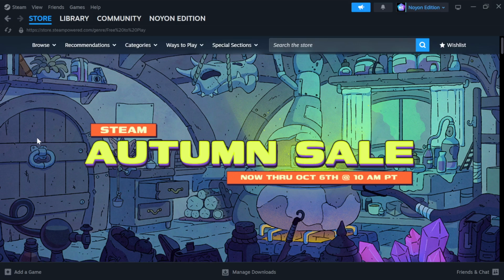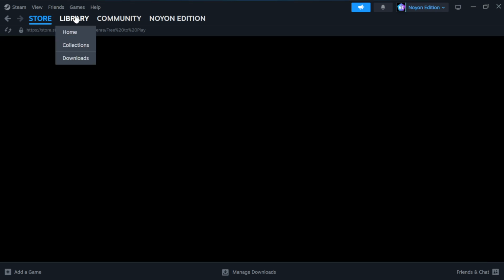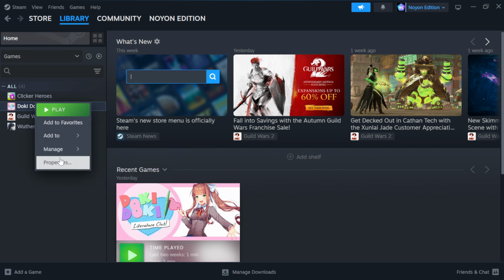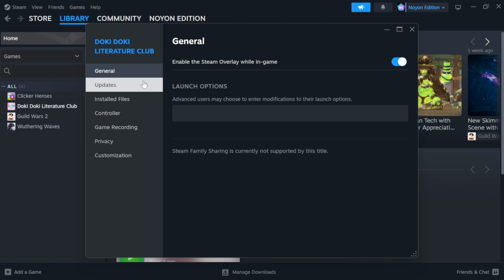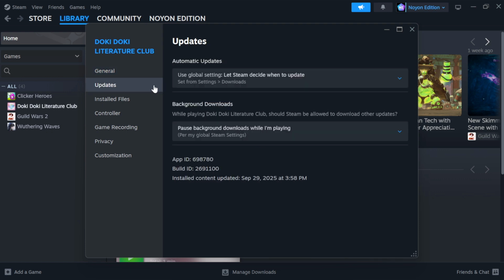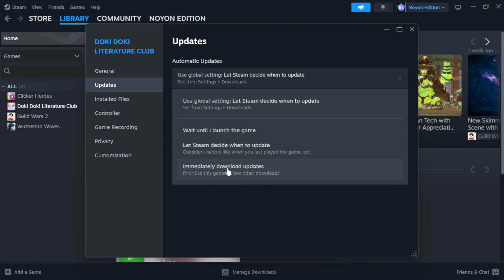How To Check Game Version & Force Update - 2025 (Quick & Easy)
How To Check Game Version & Force Update
In this video, you will learn how to check game version and force update easily on your device. Whether you’re playing on Android, iOS, or PC, keeping your game up to date ensures smooth gameplay, bug fixes, and access to the latest features. We’ll guide you step by step on how to check the current version of your game, verify if an update is available, and force update it if it’s not showing automatically.